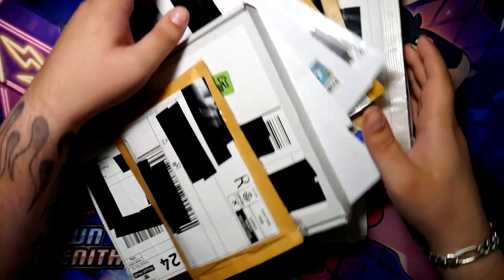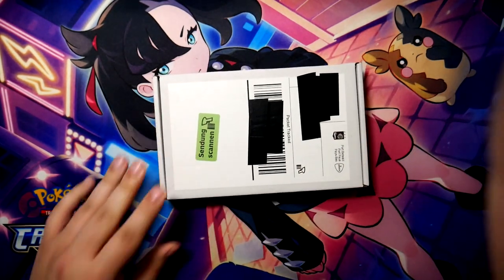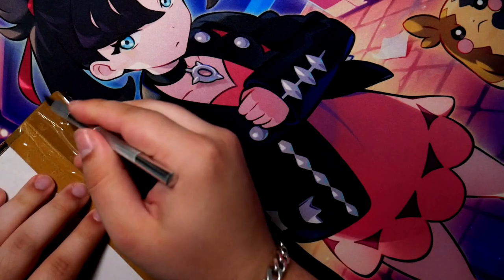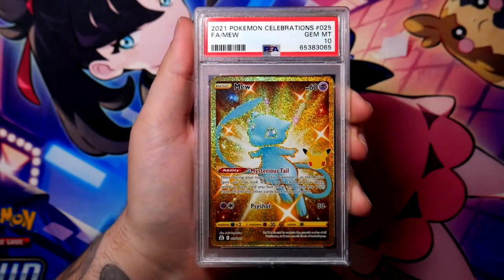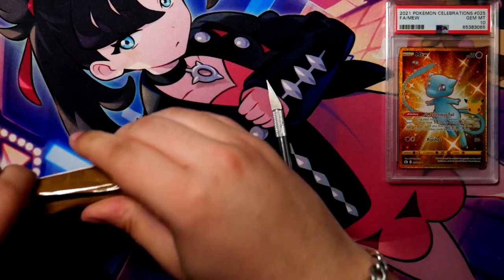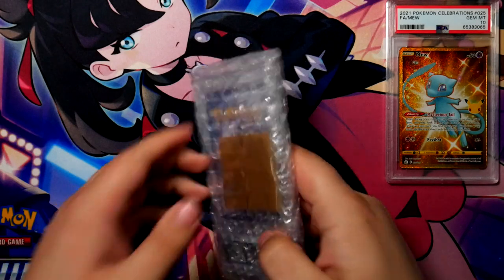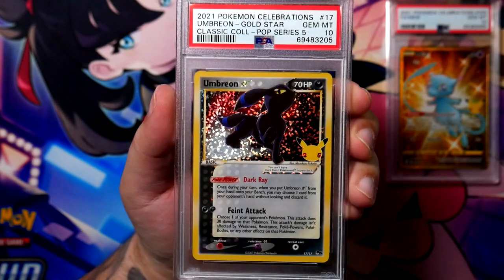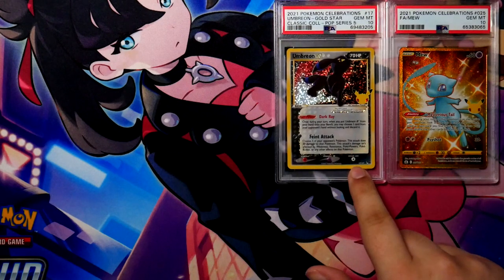THE LAST $1000 MAIL DAY...FOR NOW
This is my last $1000 Mailday for now. I'm sure it'll return at some point. Lot's of awesome cards just like the last video!

Gear:
Microphone: Shure MV7 with Rode PSA1 Arm
Headphones: HyperX Cloud 2 Wireless
Keylight: Rollei Lumis Key-Light 28555